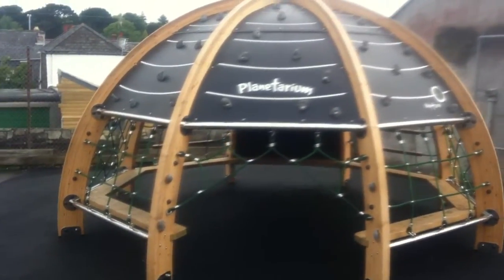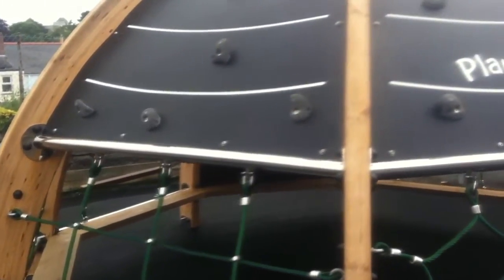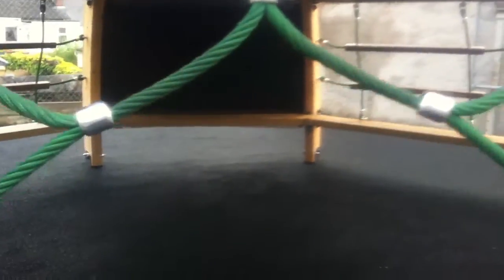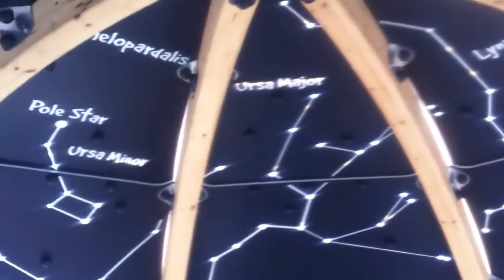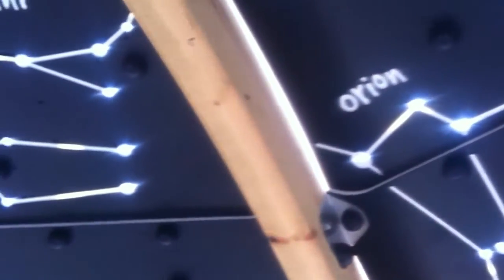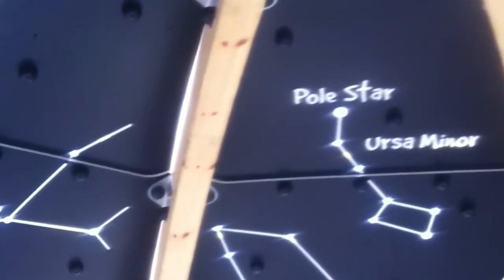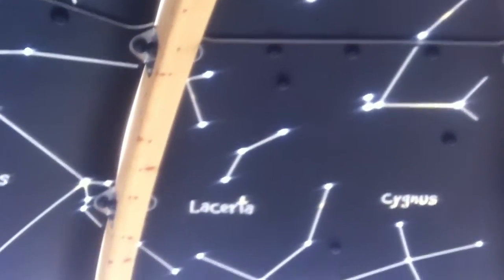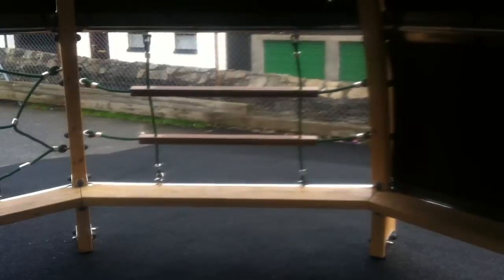Eduplaying - Planetarium Interactive Playgrounds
Planetarium, climbing frame and outdoor classroom

Gaze at the night sky day or night inside the Planetarium. Orbit the solar system on the outside, climbing on the asteroids, exploring the planets. Where will your orbit take you?

The Planetarium is a multifunctional installation: from inside children can learn about the stars and the galaxy and from outside the Planetarium is a magnificent climbing structure. In addition to this, the Planetarium can function as an 'outdoor classroom'; the benches offer place to around thirty children. The intimate space inside the Planetarium is a great place for science and nature classes.